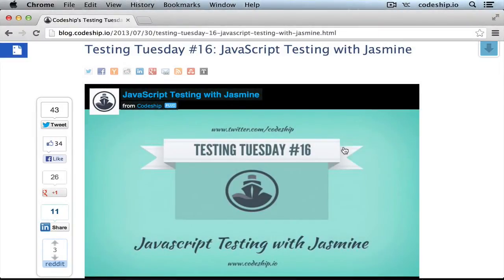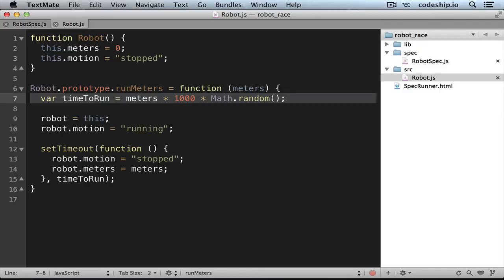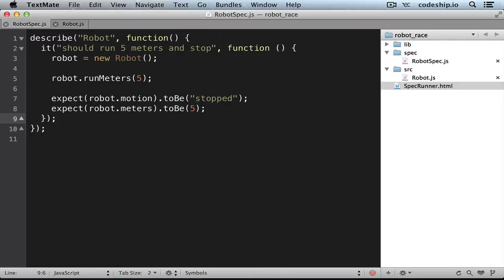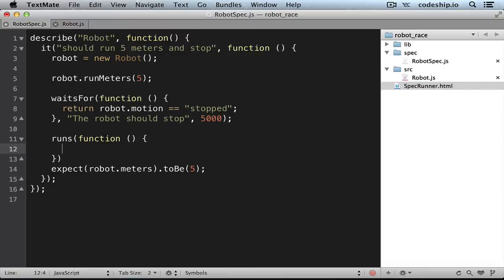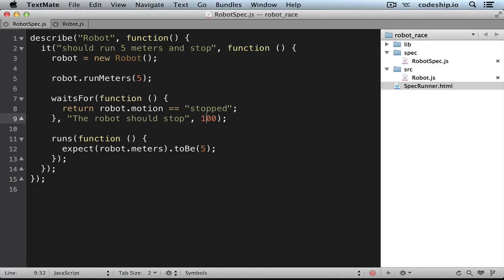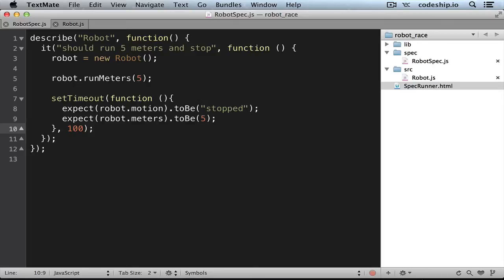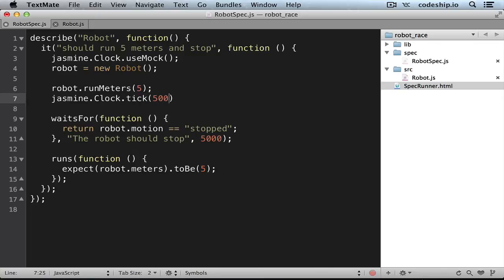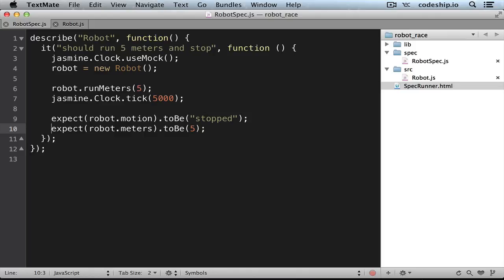How to test asynchronous JavaScript with Jasmine -- The Codeship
It's Testing Tuesday again!
Asynchronous operations in JavaScript are hard to test. Jasmine solves the problem. Learn how in this screencast!